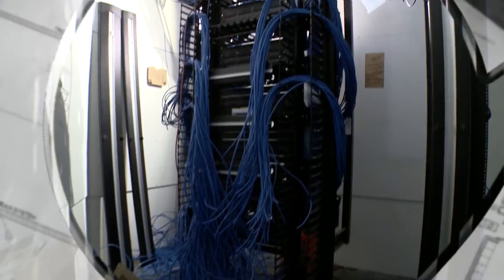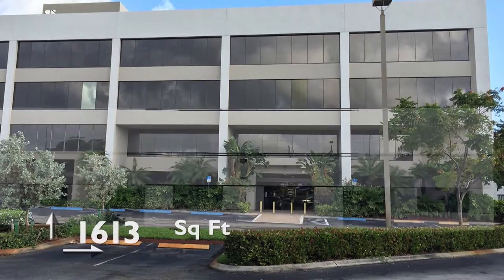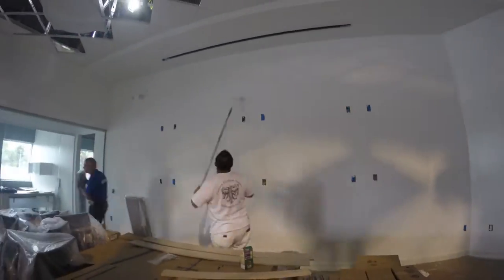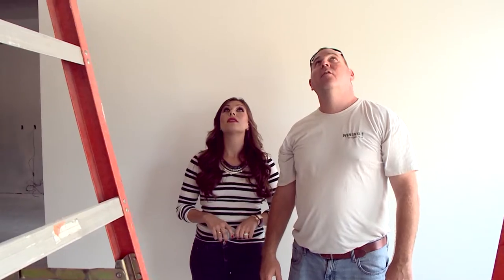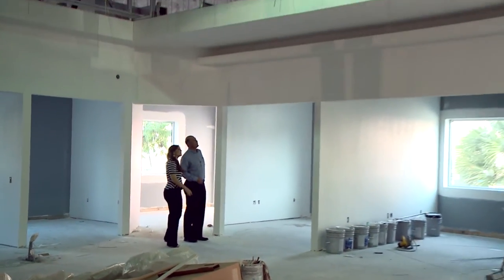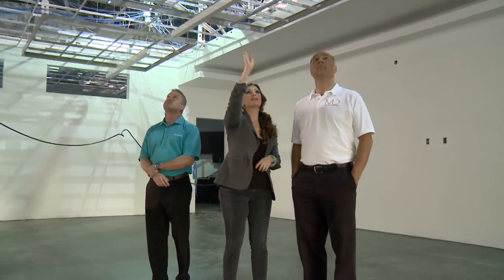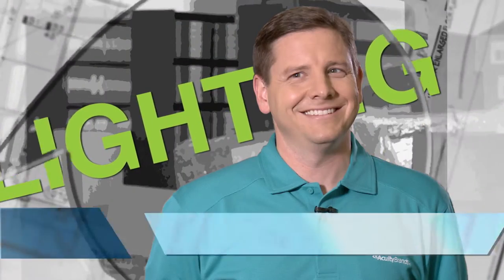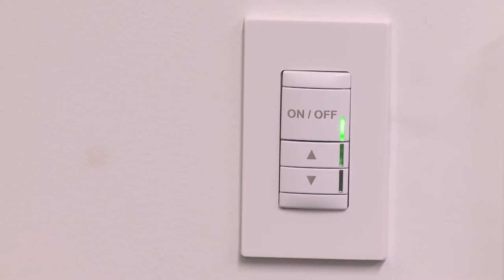Office Spaces: The Light Show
Now with the construction issues and all these moving parts happening at the same time it’s always important to keep thinking about the big picture.  We’re moving 20 thousand square feet and a large number of employees into a much smaller workspace but the end result needs to be more productivity, a comfortable work environment and happy employees.  Kalyn is turning her attention to the ceiling and the interior building lights.  Kalyn's challenge is to create lighting within the building that will both improve the quality of the workspace and be energy efficient. Lighting Designer Alejandro Vargas from Miami Lighting Design Associates and Tom Schumaker and Audey Cash from Acuity Brands Lighting, are working with Sean Browne, Principal Scientist at Armstrong World Industries to design concept and overcome lighting challenges. Kalyn will take an old idea and make it new again with Matt Moulton of Indoor Sky.  And we chat with the unsung heroes at Wiring.com who will be on site until the job is complete.

OS030416 OS004